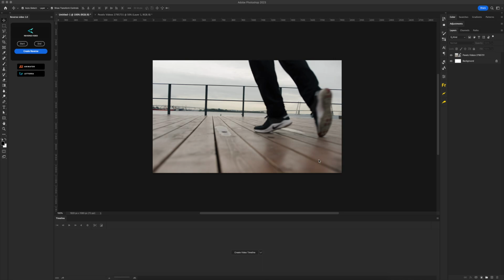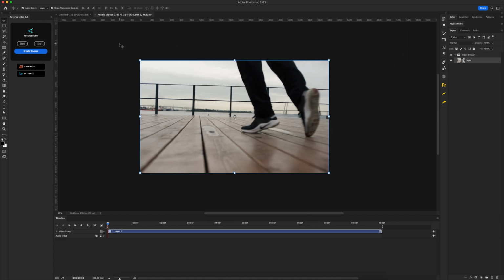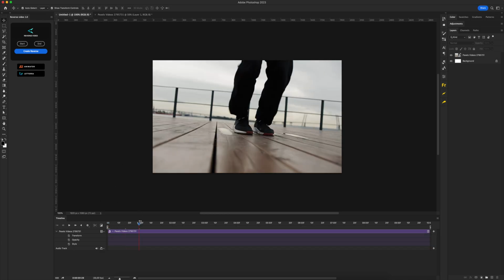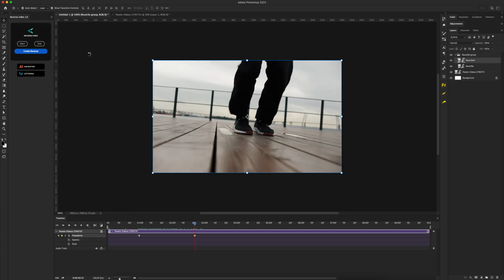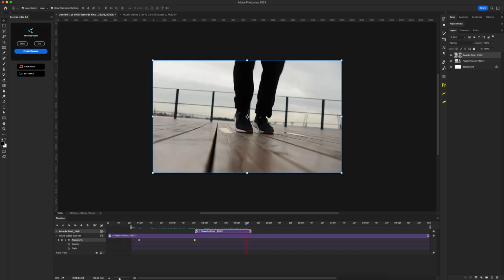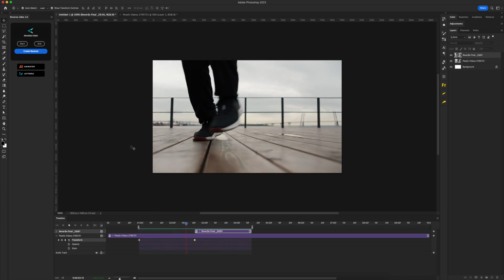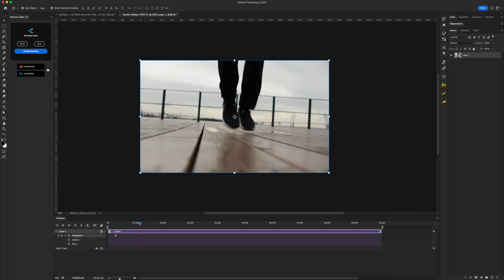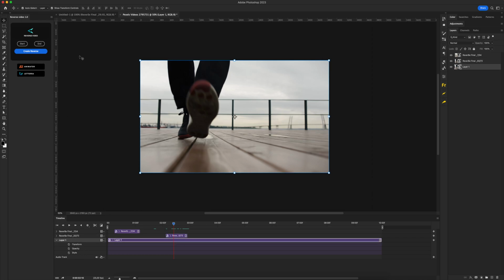How to Reverse a video in Photoshop in few clicks - Free Photoshop Plugin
Hello, dear friends! I present you absolutely free Photoshop plugin that make reverse of your video layer in Photoshop in few click. You don`t need to convert your video into frames animation. Just import video and use free Photoshop Reverse Plugin.

This is perfect for those who need to quickly create a reverse effect without having to buy additional subscriptions of video editors.

Reverse Video Photoshop Plugin is simple and easy way to create a reverse effect from your video. Very easy to use.